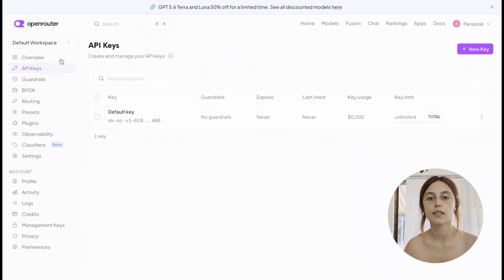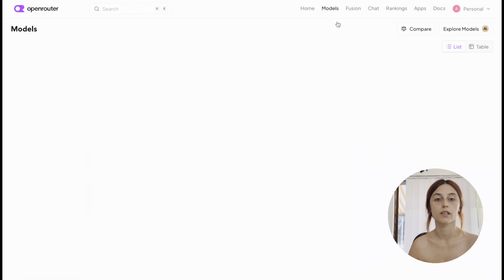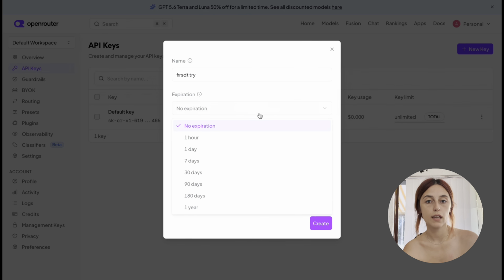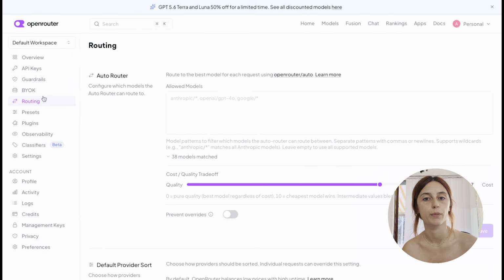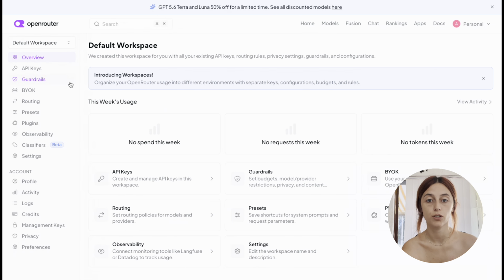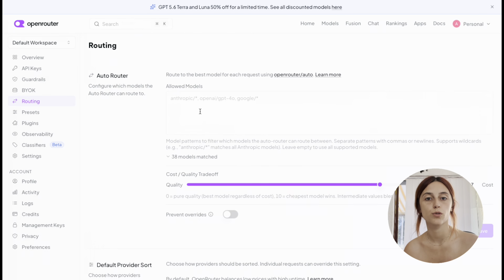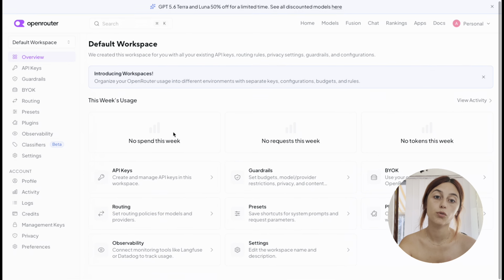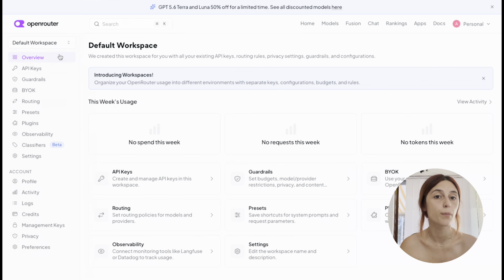OpenRouter Tutorial: How to Connect Every Major AI Model with One API Key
In this complete OpenRouter tutorial, we show you how to access the world's best AI models using a single, unified API key. Learn how to easily integrate OpenAI, Anthropic, and DeepSeek into your applications in 2026 without managing multiple subscriptions.

This comprehensive OpenRouter review covers how to set up intelligent routing rules and automatic model failovers so your app experiences zero downtime. We walk through creating secure API keys, understanding the credit-based payment system, and utilizing the analytics dashboard to monitor your team's usage.

⏱️ Chapters:
0:00 OpenRouter Overview
0:22 LLM Unified Interface
0:44 Generating API Keys
1:12 Exploring Models
2:10 Smart Routing Rules
3:08 Security and Analytics